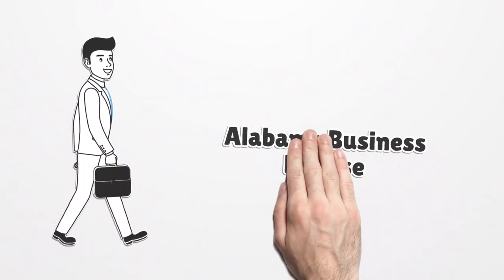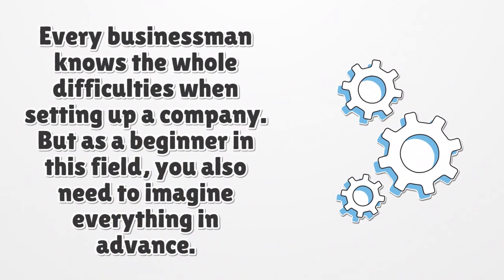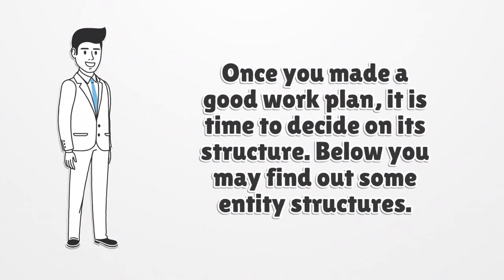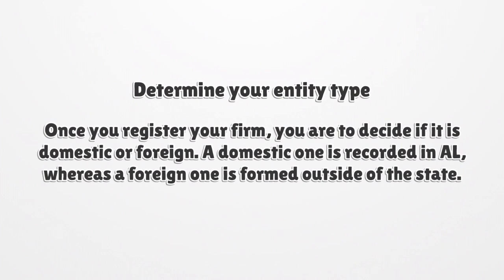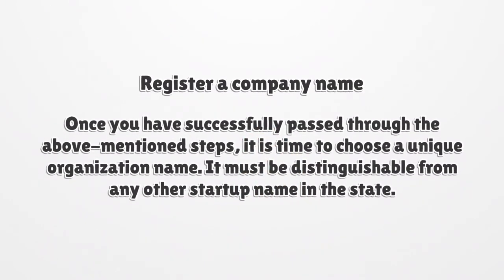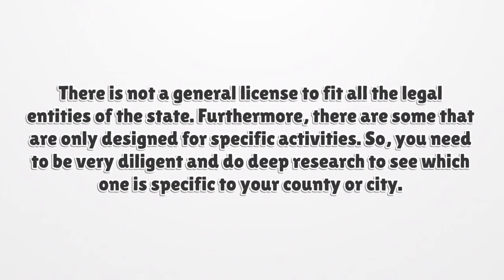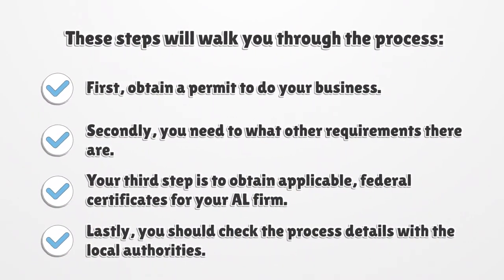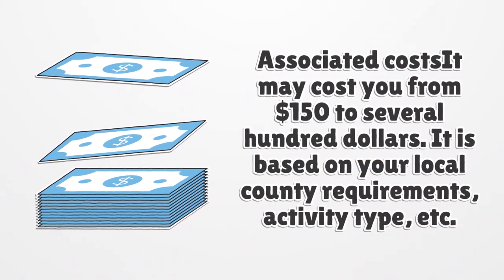Alabama Business License - What you need to get started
ou do not need much research for going through the process. Just stay on this page and hunt for all the answers to your questions about the Alabama business license.  Check for more details.